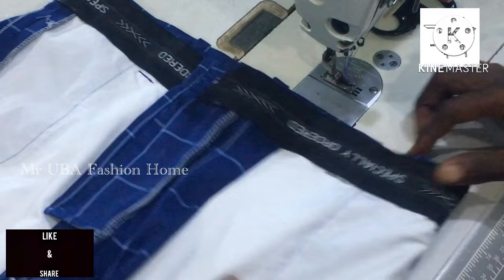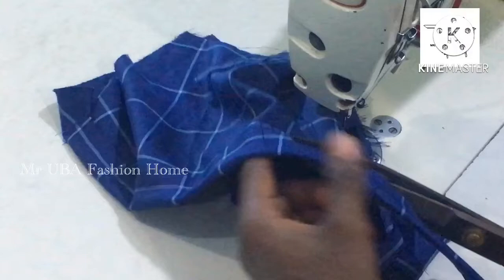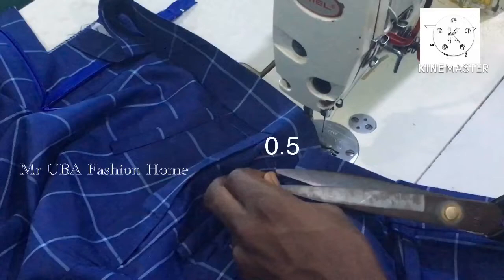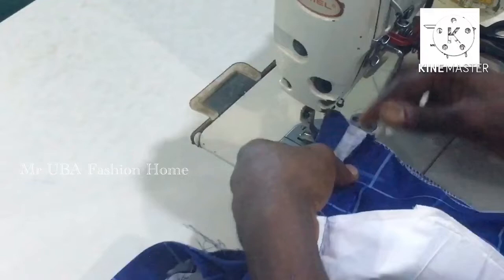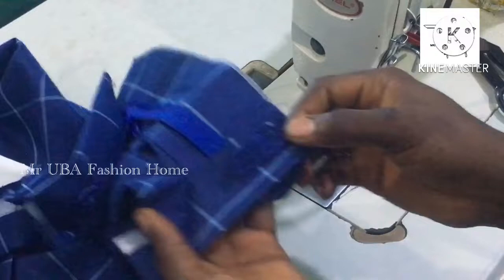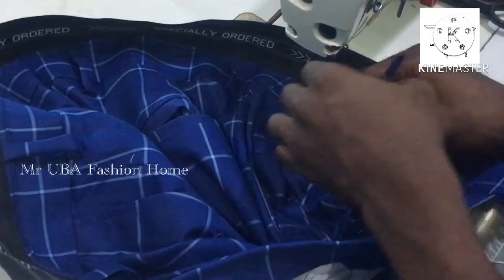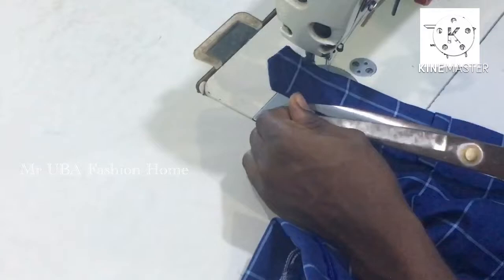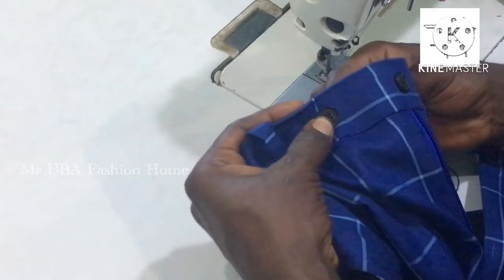How to fix trouser waist with waist band and no lining step by step you (can do it yourself )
Hi guys welcome to my YouTube channel please subscribe and turn on the notification button so that you will be notified when next I will upload a new video thanks for watching I really appreciate your time